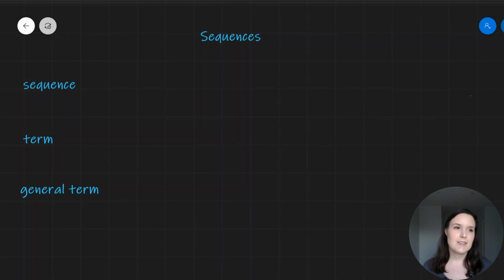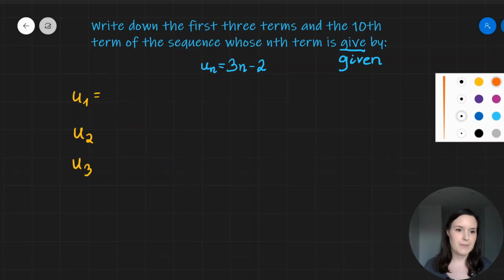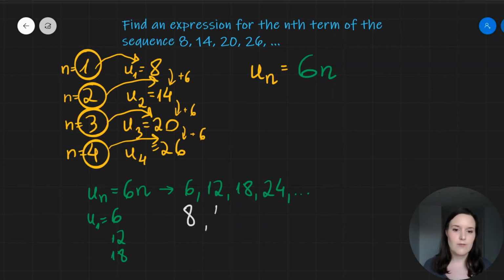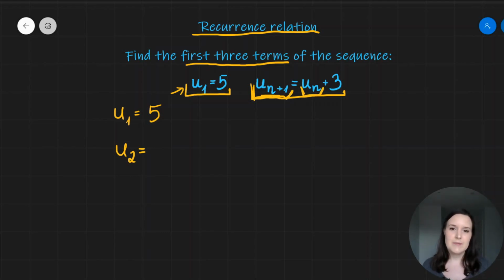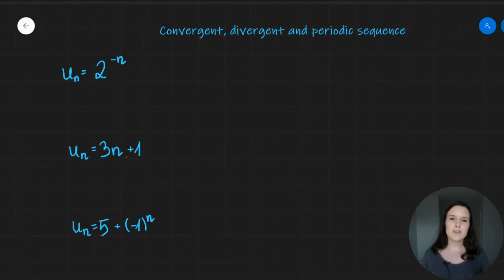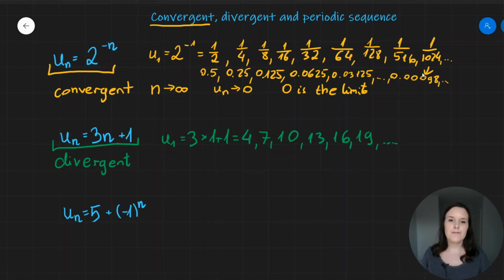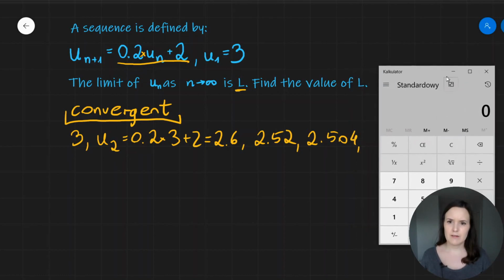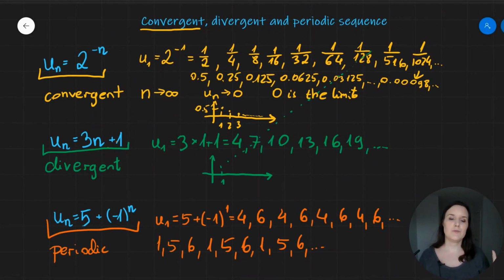Sequences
An introduction to sequences. I explain the general term and recurrence relation, convergent, divergent and periodic sequences.